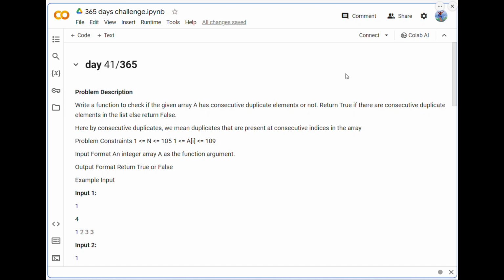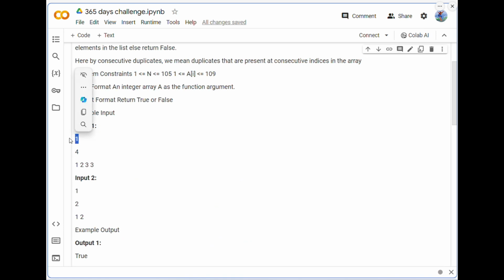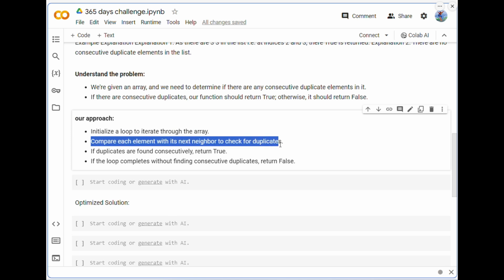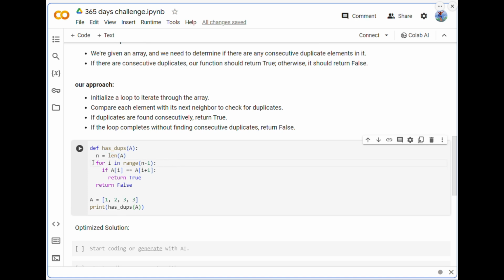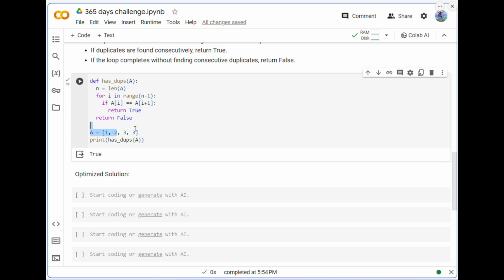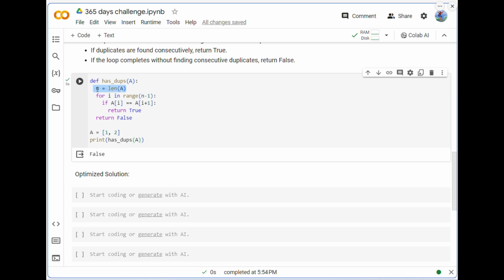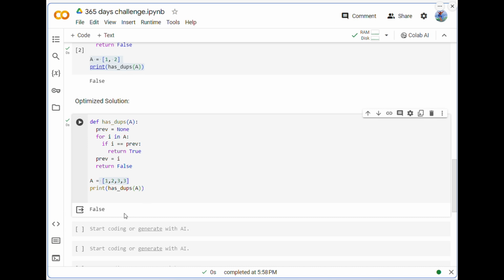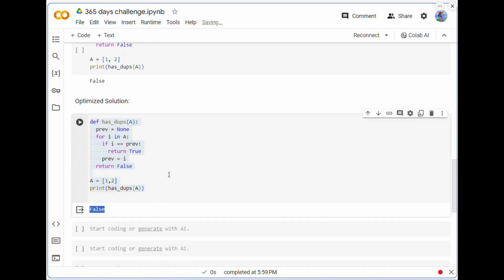Python My Way - Day 41: Consecutive Duplicate Elements Problem | Python Tutorial for Beginners 2024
In this video, we'll tackle the challenge of identifying consecutive duplicate elements in Python arrays! 🐍💡 We'll explore both brute force and optimized solutions to efficiently solve this problem. Join us as we dive into the world of algorithms and coding challenges!